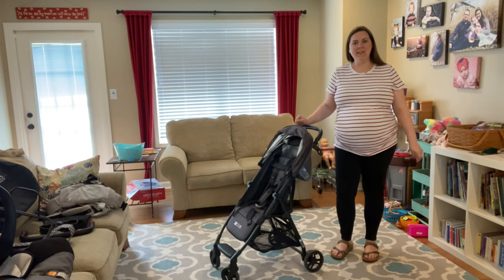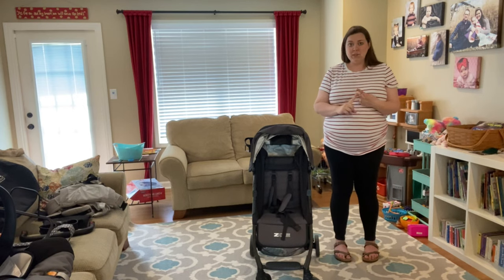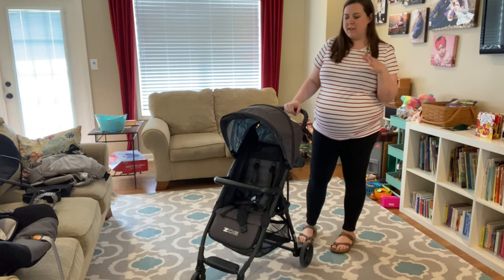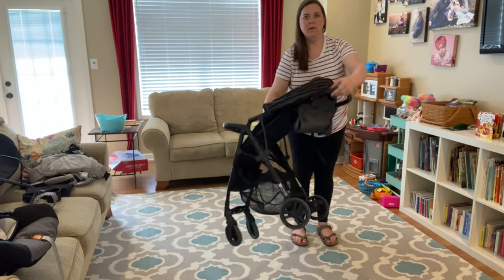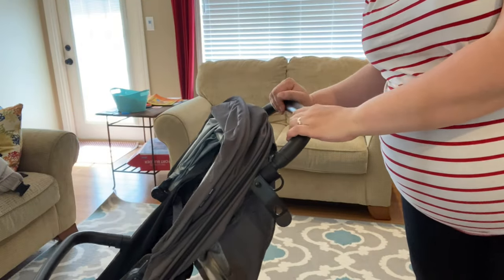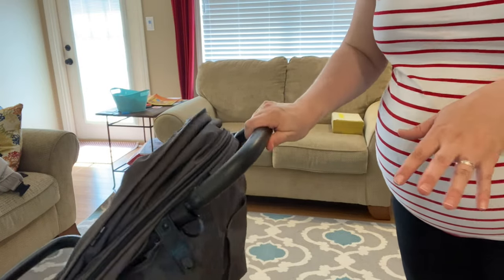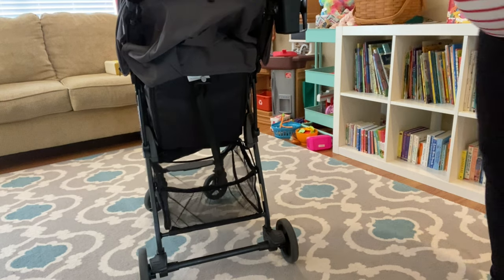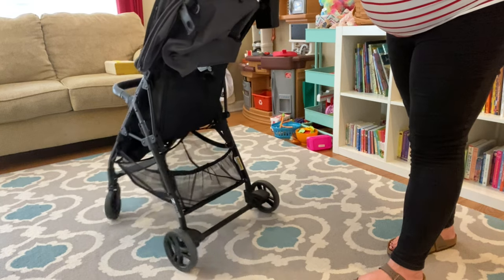Zoe Tour+ (formerly Zoe XL1) Review and Features - Why I LOVE this stroller!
I am absolutely IN LOVE with my Zoe Tour+ (formerly known as the Zoe XL1) stroller!  I bought it because I needed a lightweight travel stroller but loved it so much that it has become my primary, everyday stroller.  Here's my review and allllll the features of this amazing stroller.

UPDATE MARCH 2024: Zoe has come out with a newer model (Tour V2) that has a latchable peek-a-boo window - hooray!!  That's a big improvement on the older model with a flap that won't stay open.  It also has upgraded wheels that can handle bumpier terrain and a sturdier basket underneath.

- Zoe Tour+
- Chicco Keyfit 30 carseat adaptor
- Travel Backpack
- Ethan & Emma stroller organizer
- Mommy Hook
- Chicco Keyfit 30 carseat

Link to the new V2

🤰🏻Birth: coming soon
📦 Organizing: coming soon